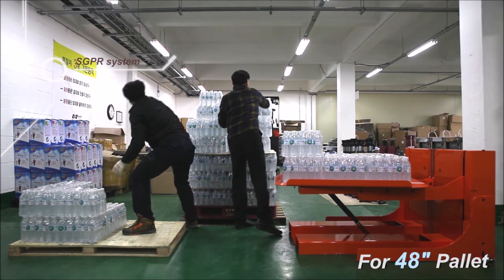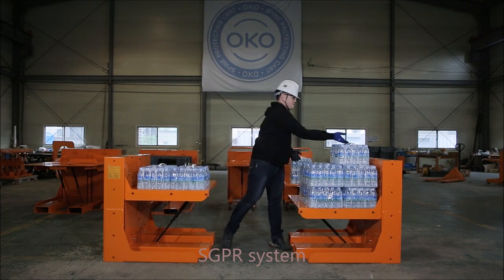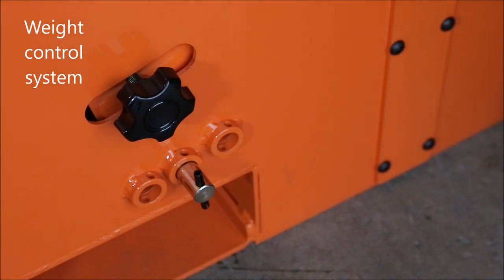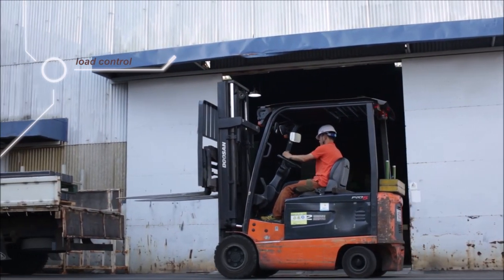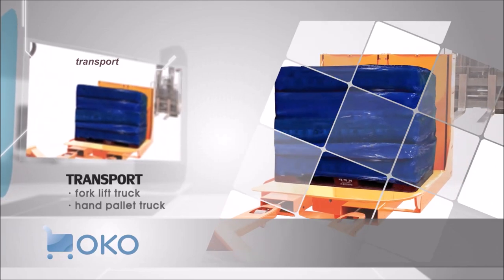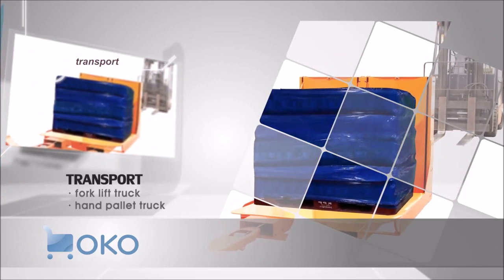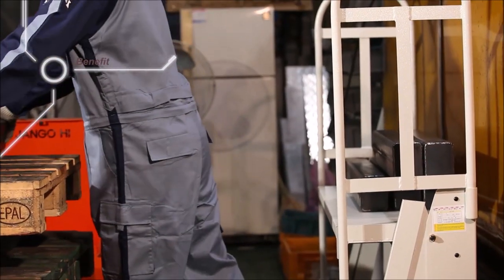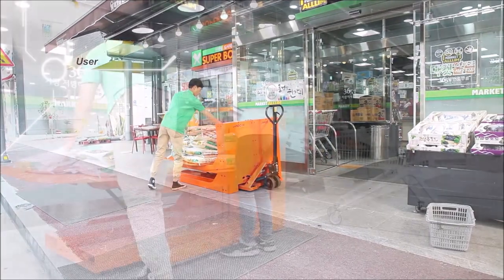[OKO] Auto Height Control Food Transport Cart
Our OKO PALLET LIFT are the first in the world.
The OKO PALLET LIFT makes loading and unloading pallets faster, safer and easier. This simple, automatic unit uses a system of springs and shock absorbers to lower and raise loads as boxes are added or removed from pallets. A turntable allows nearside loading and unloading. No power or air supply is required. Pallet loads up to 6,000 lbs can be handled.

It is a patented product with a load control function.
Depending on the weight of the object, the upper deck will always maintain the waist of the worker.
To help prevent musculoskeletal diseases
Improve revenue and productivity.
It's a patent for companies to make money.

U.S. and lnternational Sales Office
 Address : 3820 Del Amo Blvd.

EU Sales Office
 Address : Graf Adolf Str 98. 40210 Duesseldorf Germany